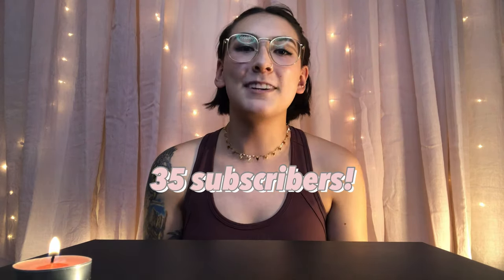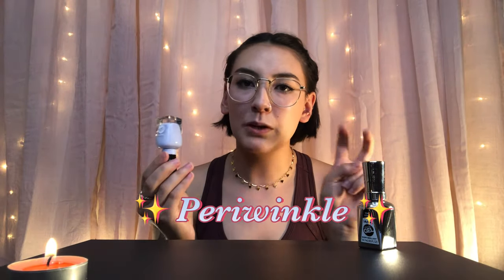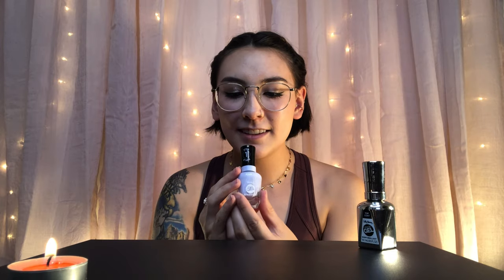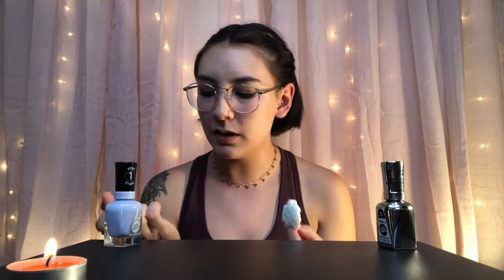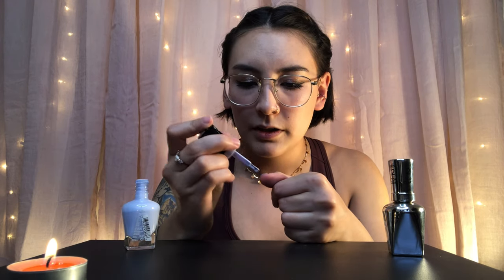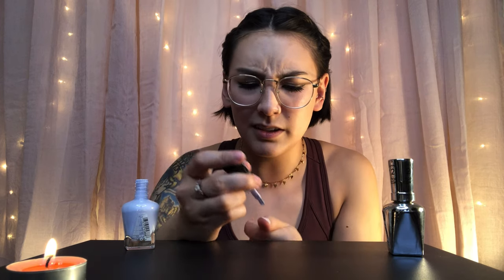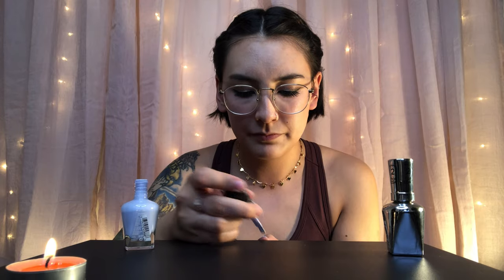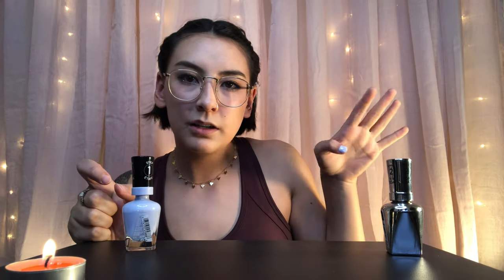Chatty Painting My Nails+ Upcoming Giveaways!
Today's video is a chatty painting my nails and upcoming giveaways for my subscribers!! I'm so grateful to have 35 subscribers and when I reach 50 and 100 subscribers, there's going to be some awesome upcoming giveaways so look forward to that! :)
Thank you guys so much for your support in growing this channel!
xo, Mae

Nail polish used: Sally Hansen Miracle Gel in the color O-Zone You Didn't